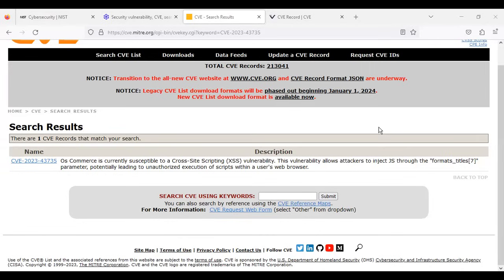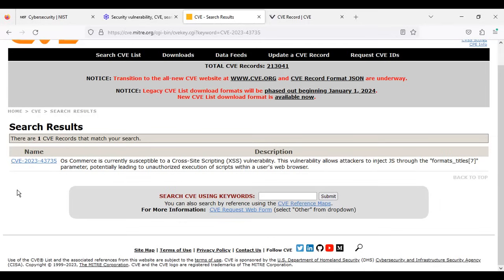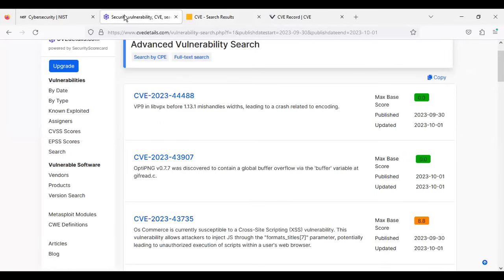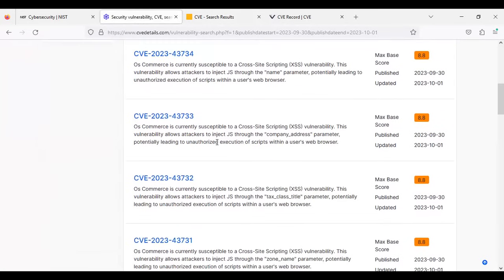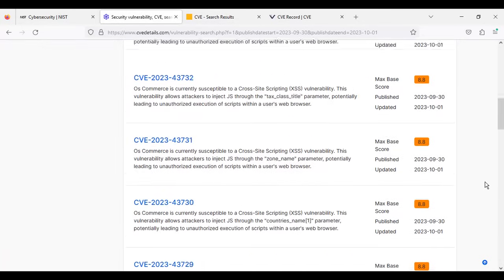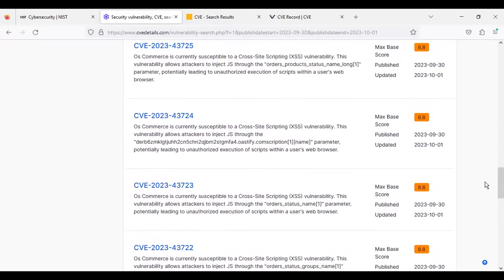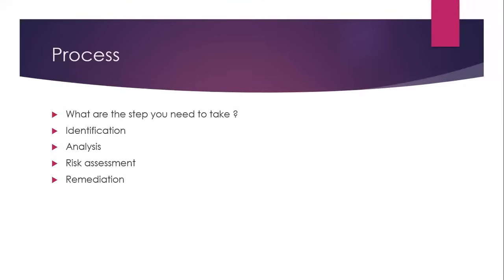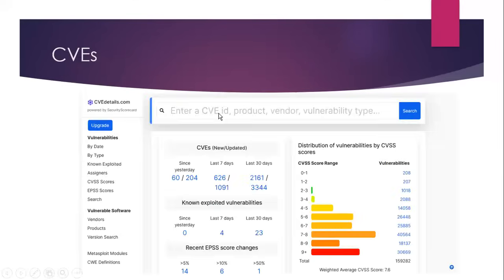Vulnerability Assessment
Are you looking to protect your business from cyber threats? Vulnerability assessment is a critical step in any security strategy. In this video, we'll discuss what vulnerability assessment is, why it's important, and how to get started. Learn how to identify and address potential security risks and keep your business safe.